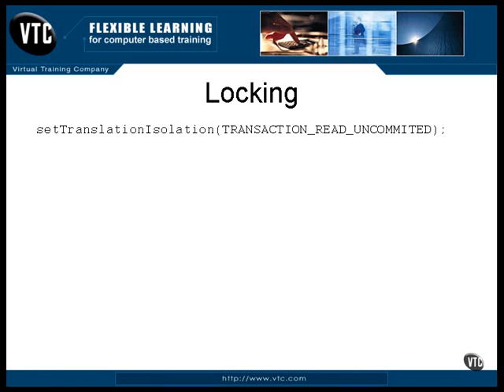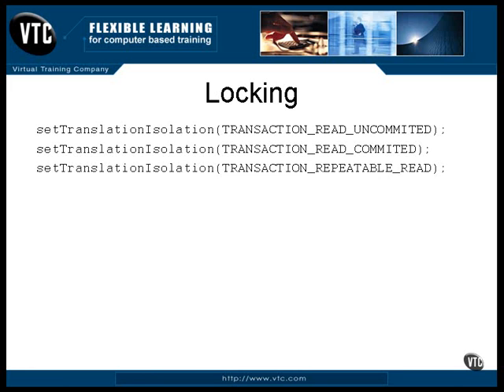Lesson15 Locking | JAVA J2EE Tutorials